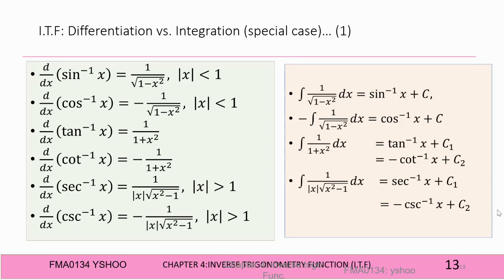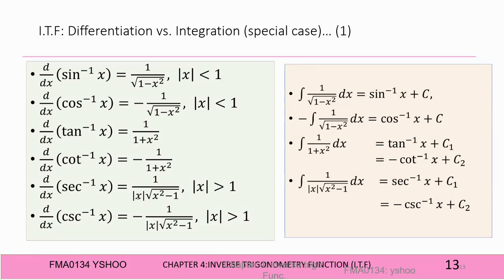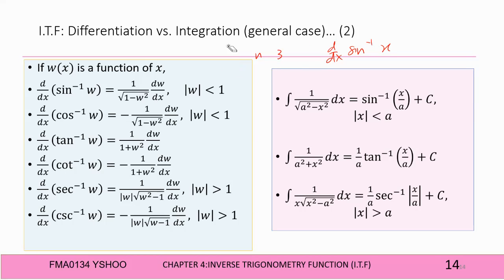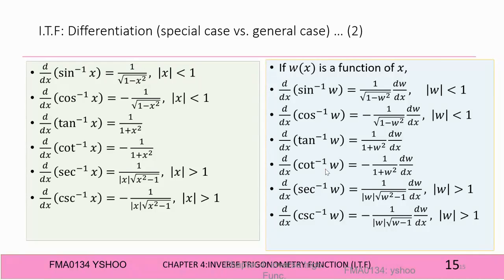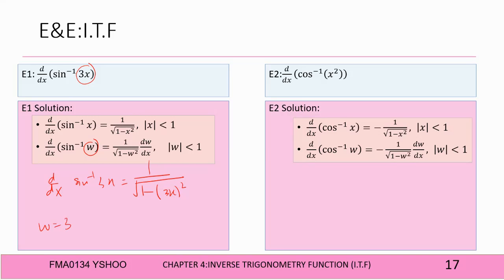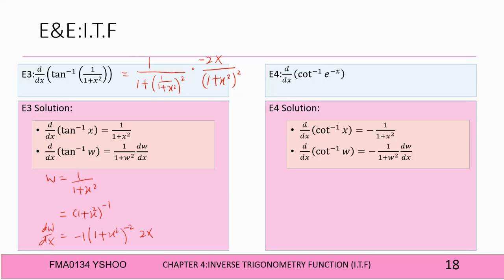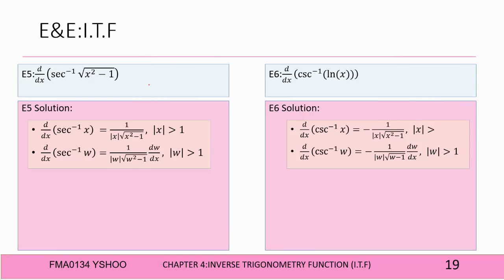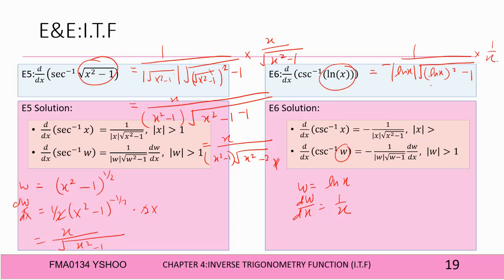Chapter 4 2a derivative ITF